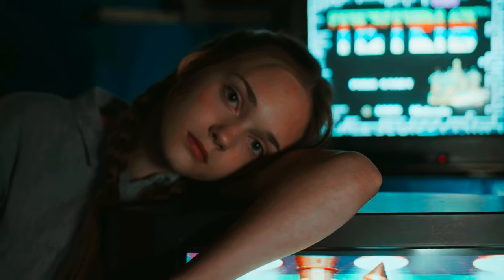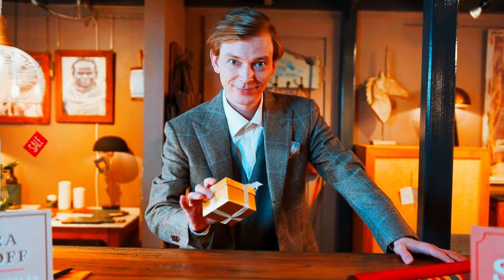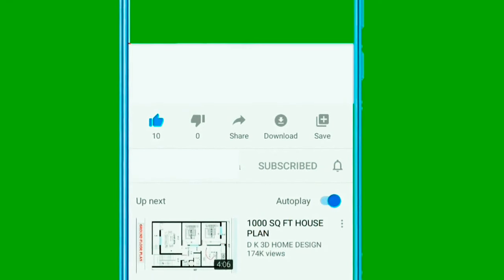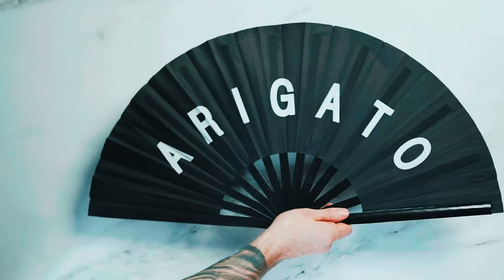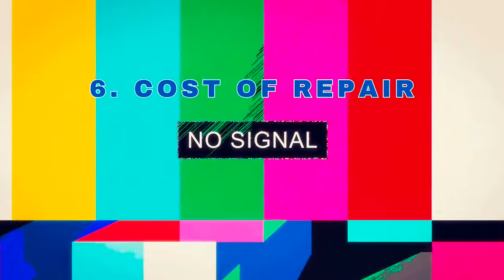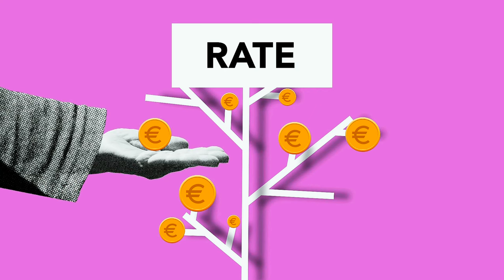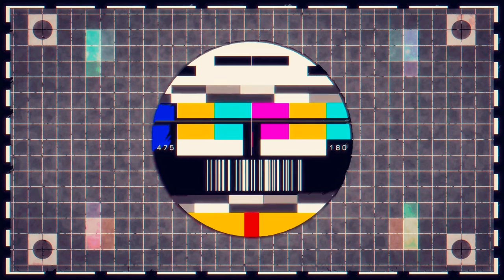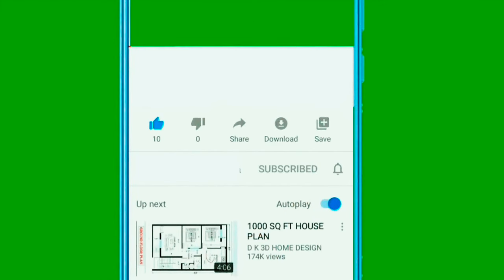6 mistakes with LG OLED TVs | Tips & Tricks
Learn about LG OLED TV and how to avoid 6 mistakes with its OLED screens burn-in prevention, LG OLED settings, and how to use the LG OLED pixel refresher feature. Discover tips & tricks for your LG C1, G1, A1, B1, BX, CX, GX, B9, C9, G9, B8, and C8 models. This video addresses common concerns like screen burn-in, lifespan of OLED panels, energy consumption, and repair costs. Get insights on LG OLED's best settings and how to avoid mistakes in 2024. Don’t miss the bonus tip!

Outline:
00:00:00 The Problems
00:00:54 Vivid Picture Preset
00:01:32 Sticking with One Picture Preset
00:02:01 Screen Burn-In
00:02:40 Lifespan of OLED Panels
00:03:12 Energy Consumption
00:03:45 Cost of Repair
00:04:32 Conclusion